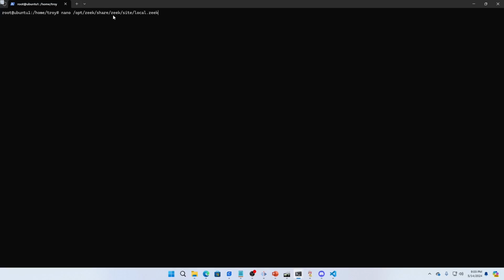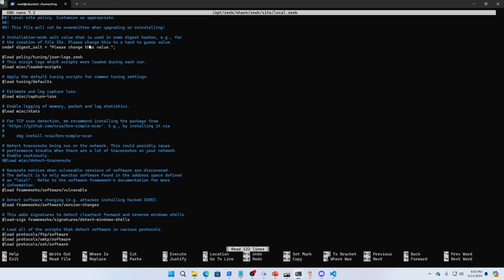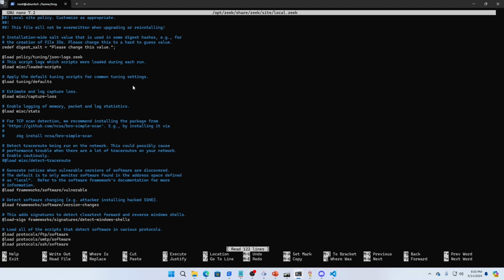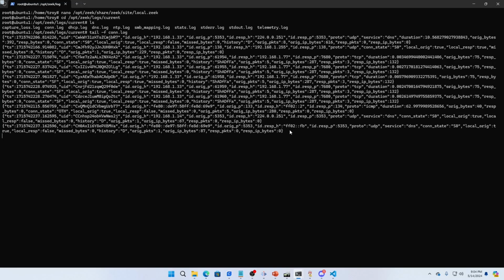Zeek Sensor Tutorial | Switching Logs to Json Format